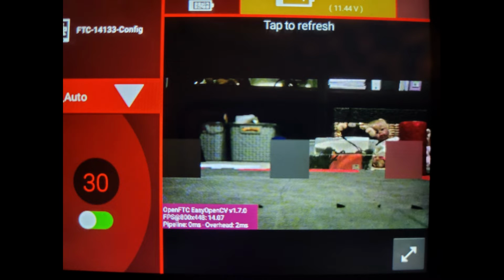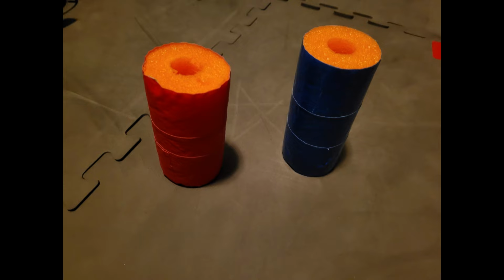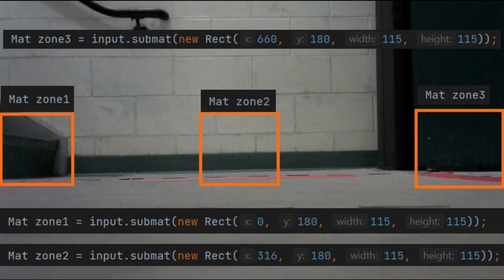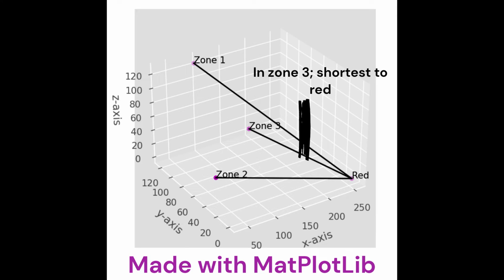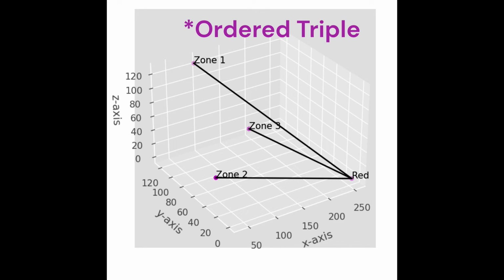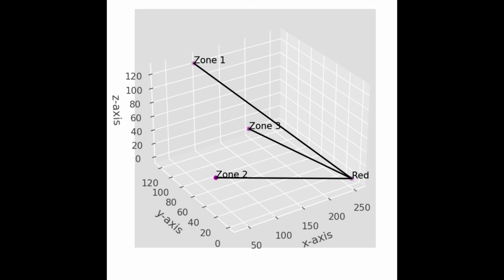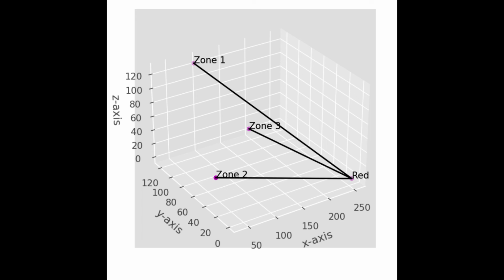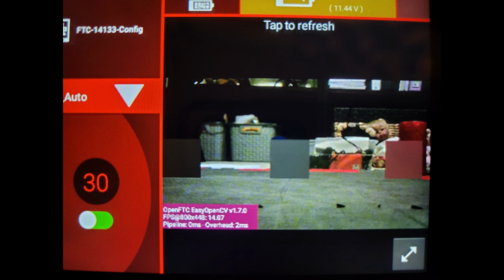FTC 14133 Team Prop Detection